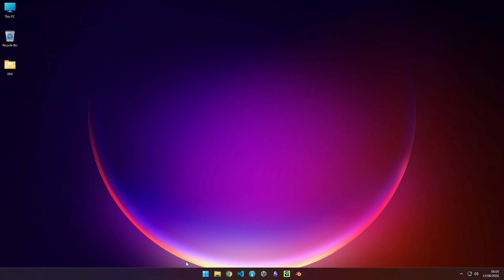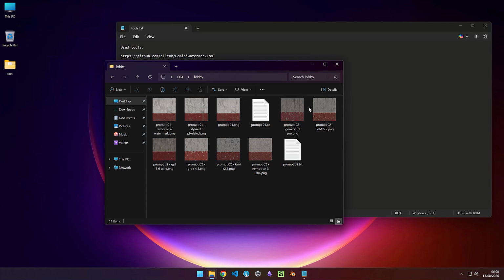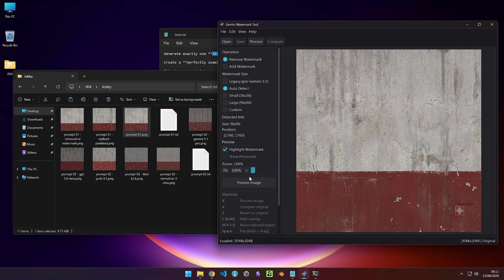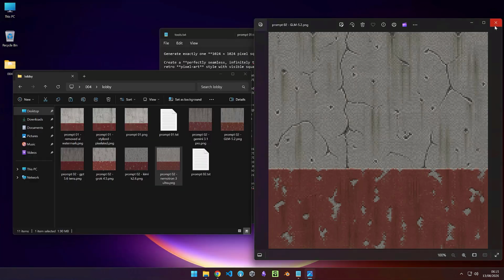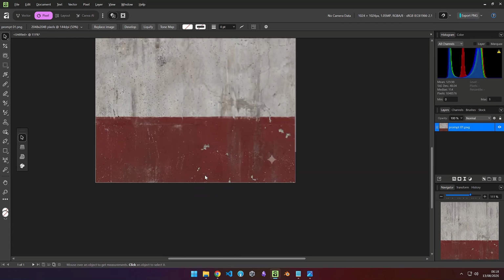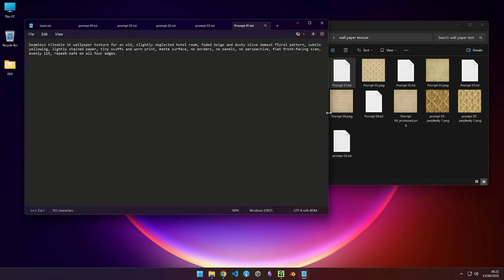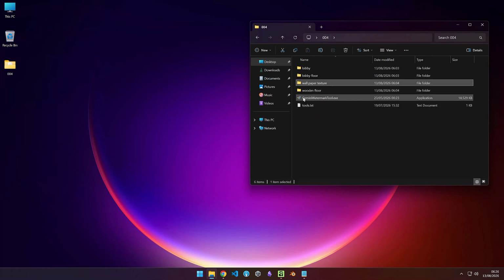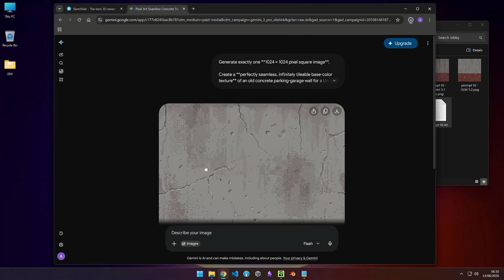Part 004 - Create 5 Nights at Shrek's Hotel In Unity - Generate Textures Using AI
In this fourth part of the series, we create seamless environment textures for the 5 Nights at Shrek’s Hotel project using AI. We generate textures for the walls, floor, and ceiling, then prepare them so they can tile cleanly in Unity without obvious seams or repetition.

We’ll walk through:

- Generating wall, floor, and ceiling texture ideas with AI
- Testing multiple AI models, including Gemini, Nemotron 3 Ultra, GPT, and Grok 4.5
- Prompting for tileable, seamless texture results
- Improving and selecting textures that fit the hotel’s atmosphere
- Preparing environment materials ready to use in Unity